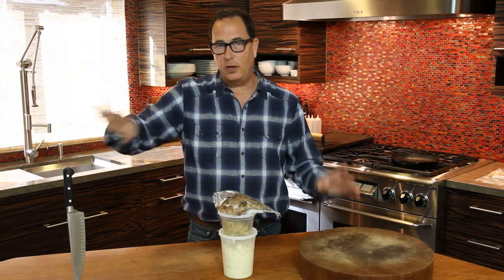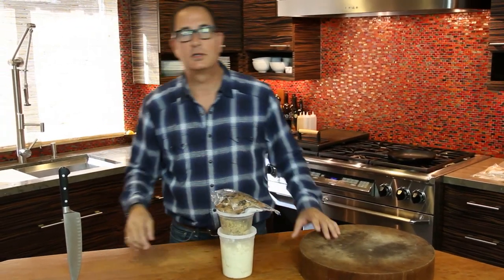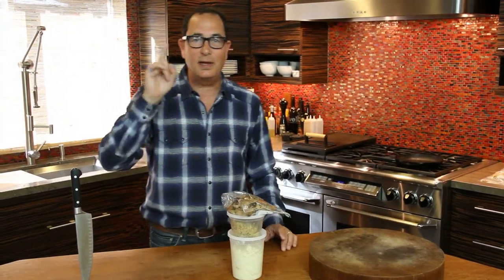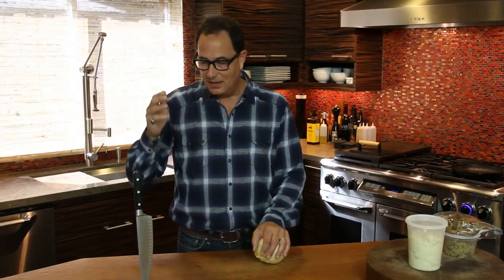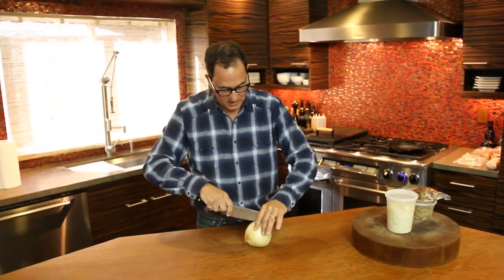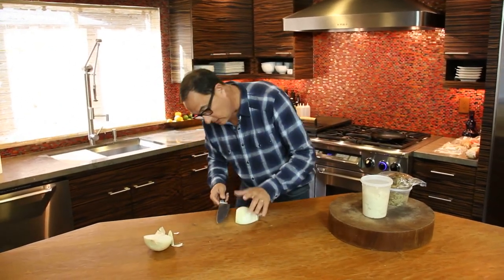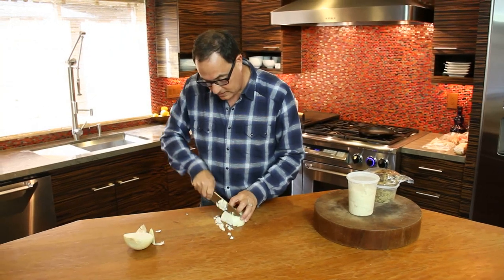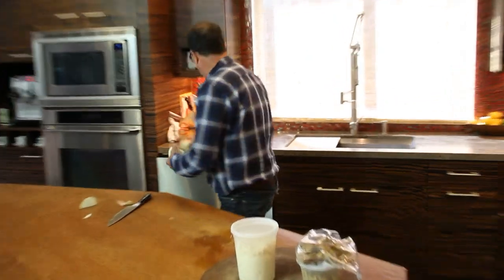Elevating Thanksgiving Leftovers (Part 1) | SAM THE COOKING GUY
Kick your leftover game up a notch with this easy recipe. Mashed potatoes, stuffing & bacon - what wrong could there possibly be?

00:00 Intro
1:51 Cutting onion
4:00 Cooking onion and adding bacon
4:55 Adding ingredients into bowl
5:22 Continuing onions & bacon
5:57 Adding turkey to stuffing & mashed potato mix
7:22 Adding in onions and bacon
8:56 Forming cakes
11:56 Frying cakes
13:33 Making a dressing
16:41 Taking off cakes
17:20 Making a quick salad
17:45 Plating
18:33 First Bite
20:14 Outro